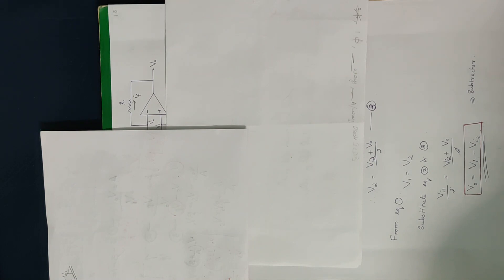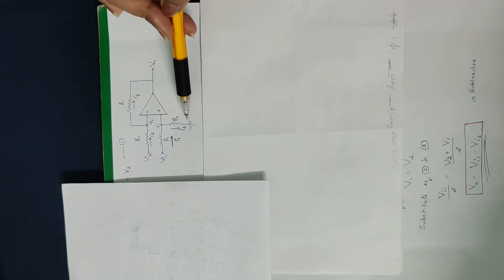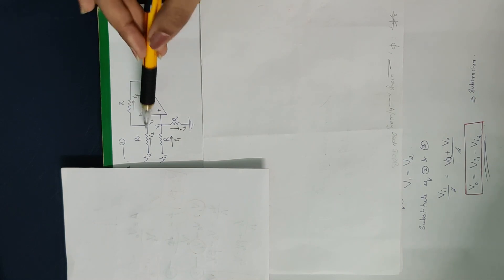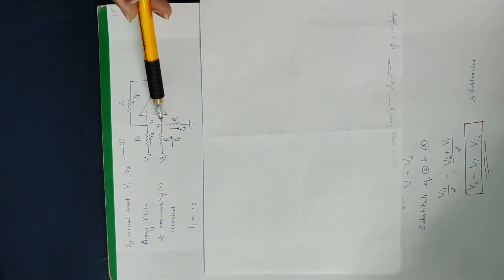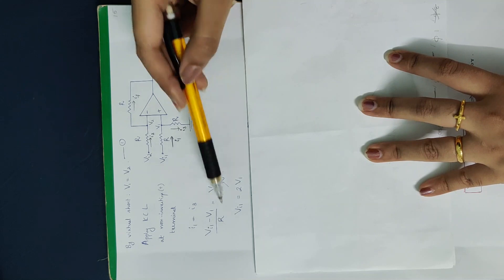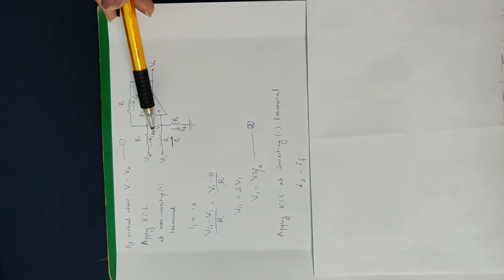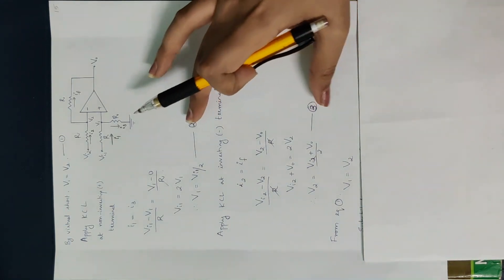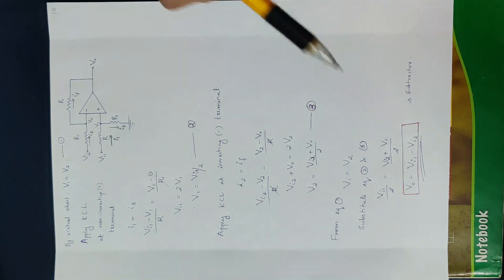22 Mod 4 AE Subtractor